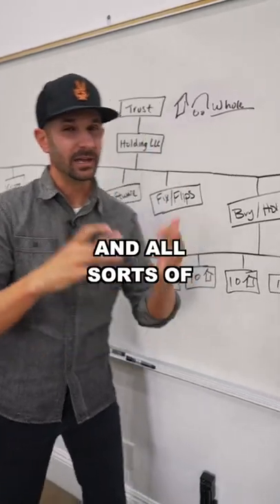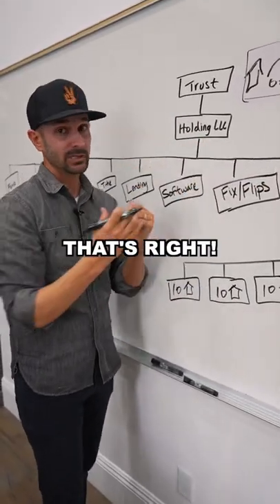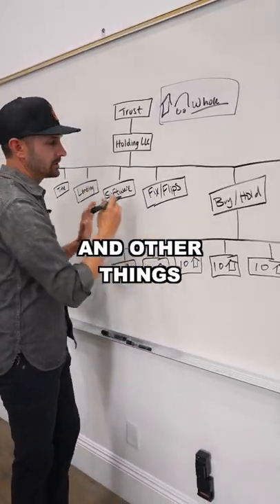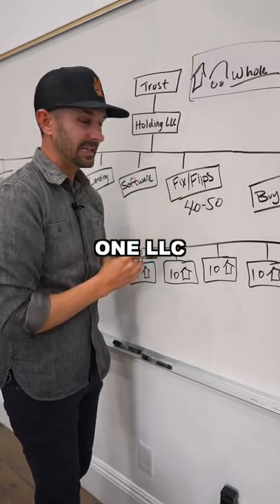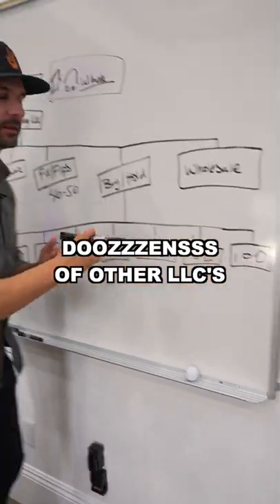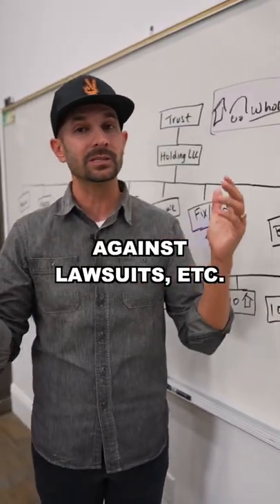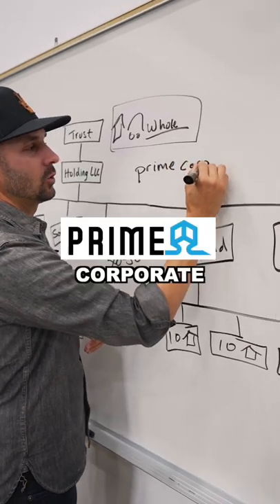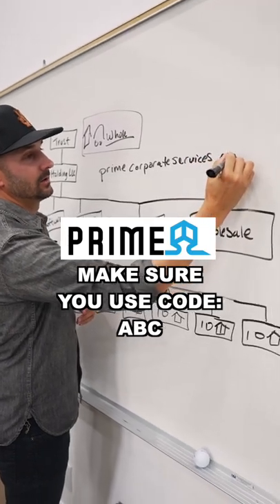How I structure my LLC's ✌🏽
I personally use Prime Corporate Services because they will take care of you and they know this stuff better than anyone!

➡️ PRIMECORPORATESERVICES.COM/ABC